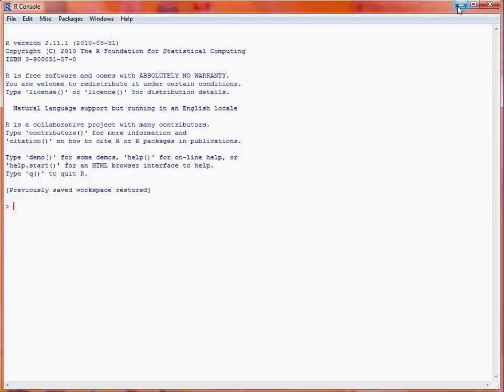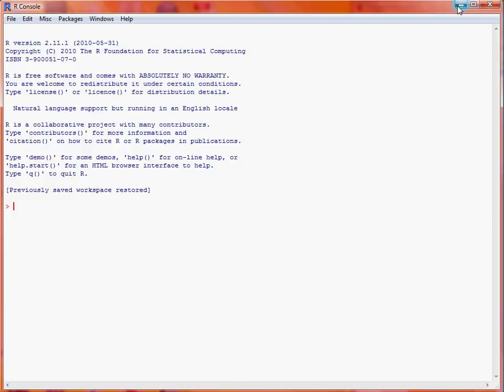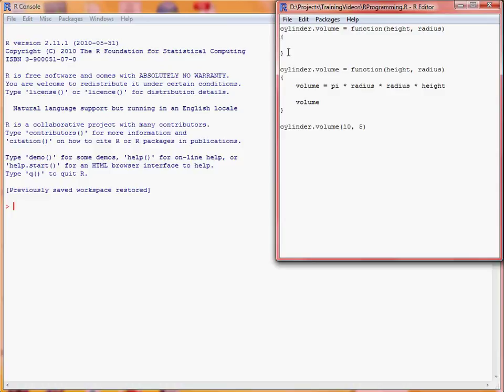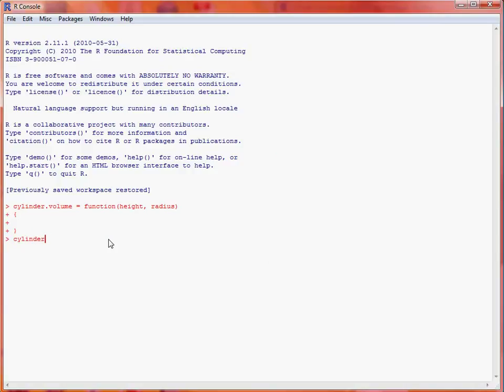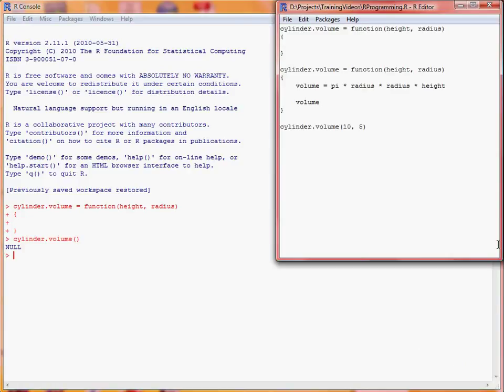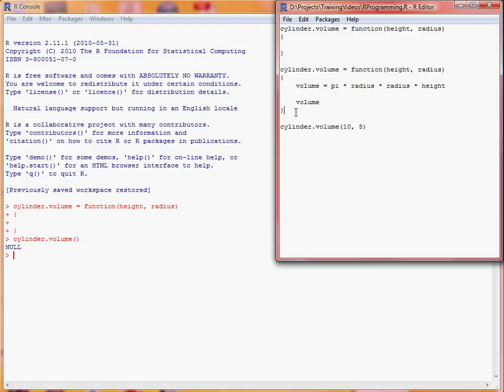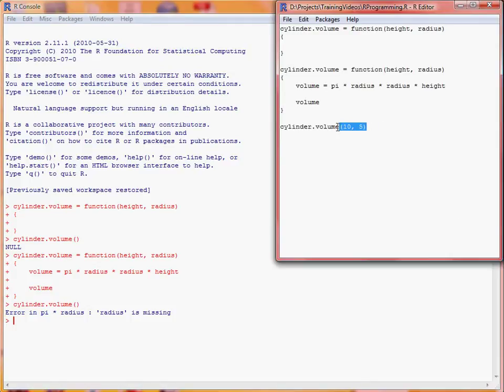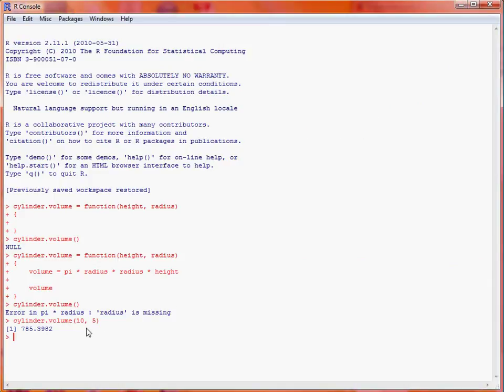R Programming Function Basics